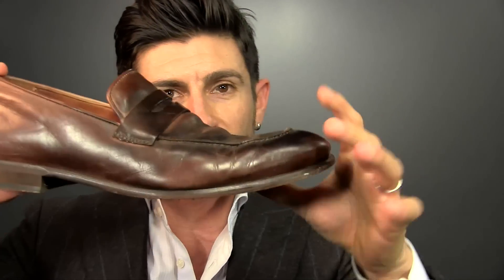How To Look Slimmer INSTANTLY | 7 Style Tips To Look Leaner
Clothing shows the world who we are and showcases our unique personalities and preferences. Clothing can highlight our attributes or camouflage our perceived negatives. You can even look taller or muscular with the use of clothing. In this video men's style, grooming, fitness and lifestyle expert, Aaron Marino of IAmAlphaM, AaronMarino, and Pete & Pedro presents 7 style tips to look trimmer.

Seven Tips to Look Smaller Instantly

1. Don't go nuts layering

2. Taper your pant legs toward the ankle - and take things out of your pockets

3. Jacket or sport coat should have a lower stance, two button (don't button bottom), and has a double vent

4. Keep it solid with fabrics - if pattern, tight thin pin stripe is best.

5. Go dark with fabric color - black, dark brown, navy, charcoal

6. Shoes should be clean, simple, elongated toe box, and slight taper

7. Don't tuck casual shirts - make sure they're proper length at middle of crotch

Extra tip - make sure your posture is perfection!